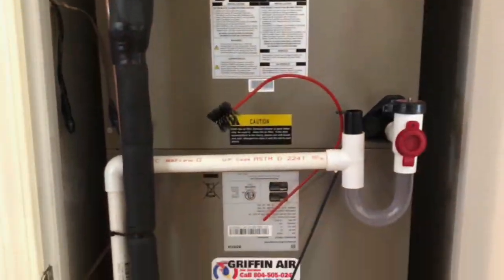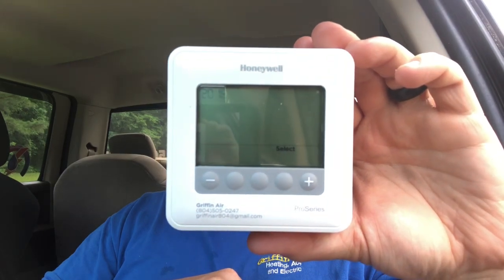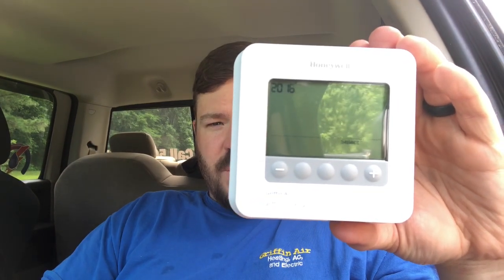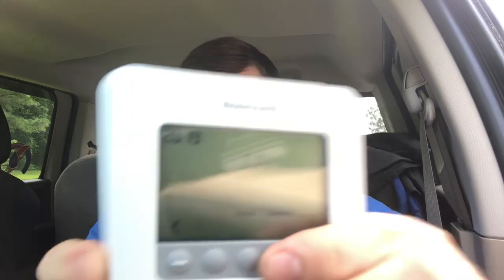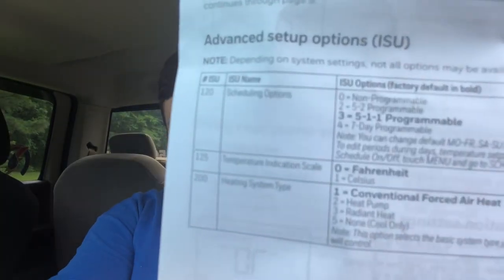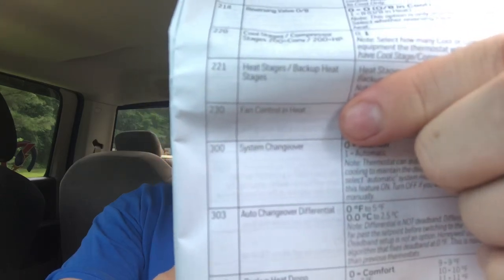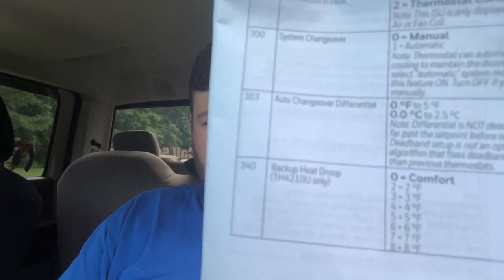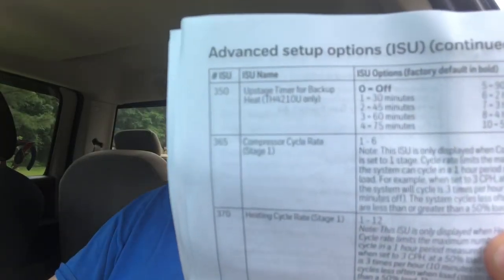Honeywell T4 thermostat complete review from a HVAC technician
Complete review of the Honeywell T4 thermostat by Joshua Griffin at Griffin Air.

Griffin Air is a HVAC and plumbing contractor in Hartfield Virginia.

Sorry for the music! After multiple complaints, I've sinced stopped doing videos with the music.

You can order a Honeywell TH4210U2002 T4 Pro Programmable Thermostat by visiting